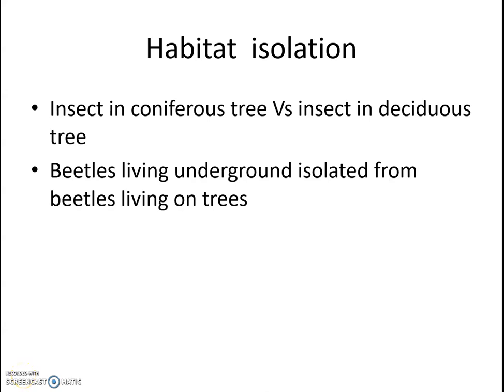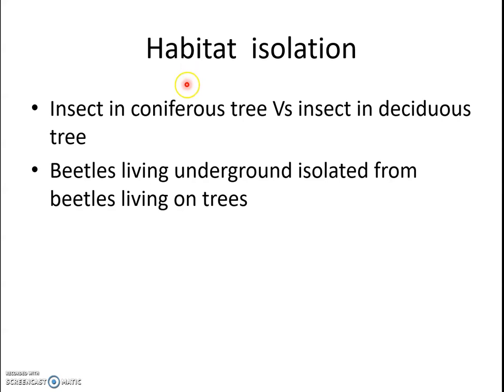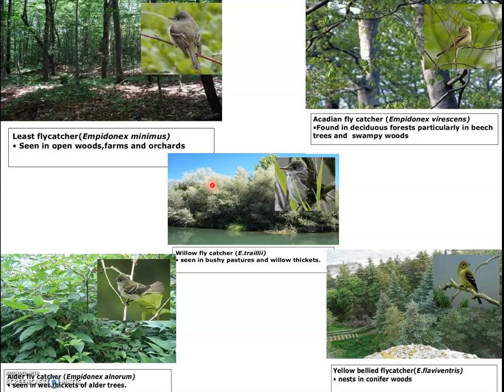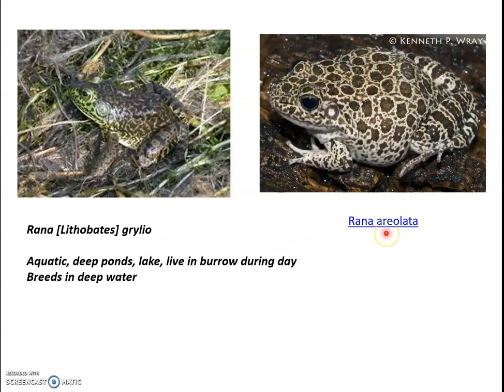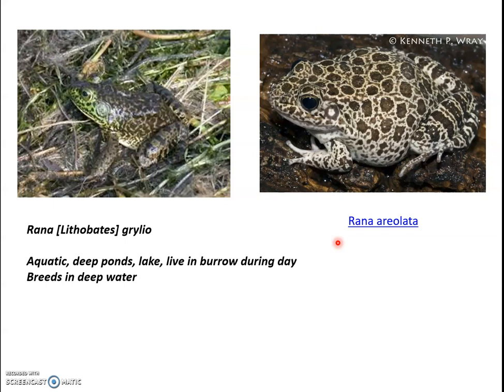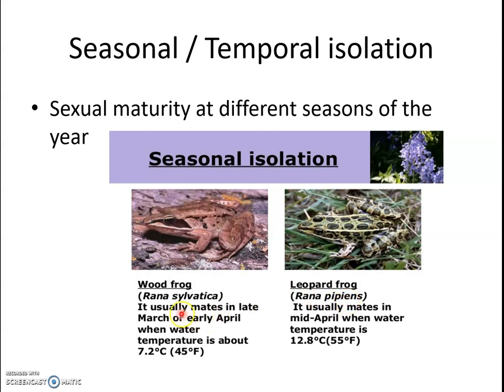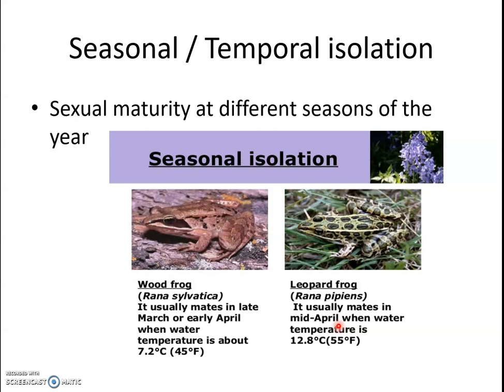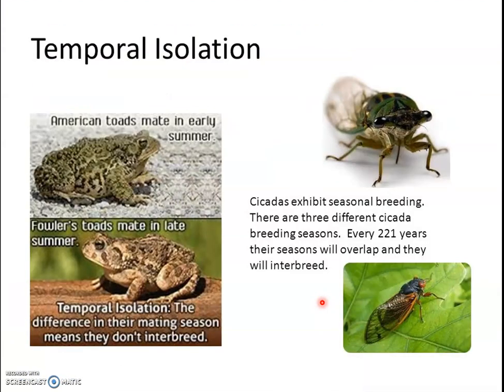habitat and temporal